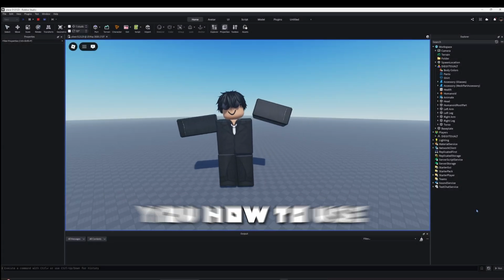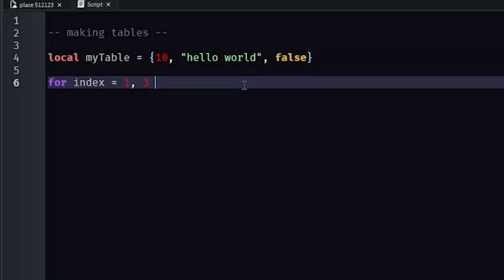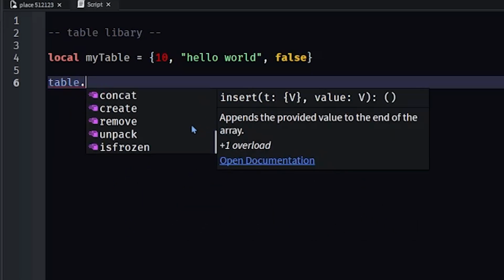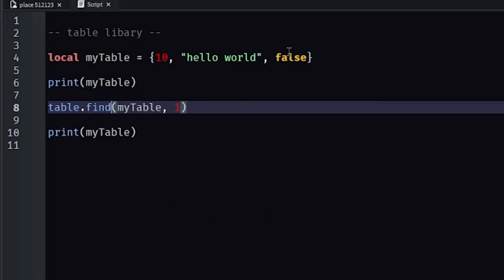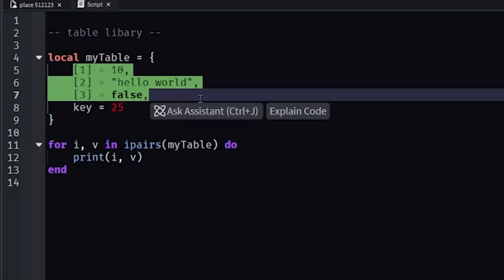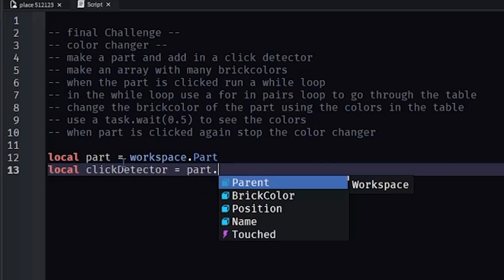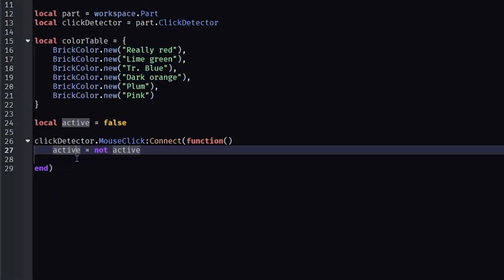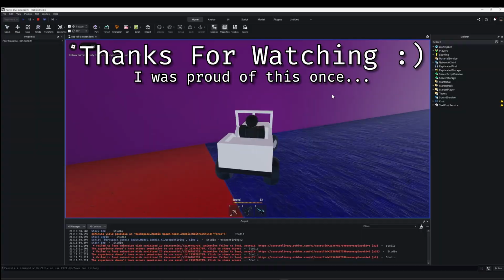How to use Tables and Arrays in Roblox Studio | Roblox Scripting Beginners Tutorial (08)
In this video ill go over the basics of using tables inside of Roblox Studio. Mainly focusing on arrays and index. Combining for loops and for in pairs loops to search inside of tables. In the end making a color changer which gets colors from a table and cycles them in order to change the color of a part.

Timestamps:
0:00 - 0:08 Intro
0:09 - 0:59 Making a table
1:00 - 3:10 Index
3:11 - 5:32 table library
5:33 - 7:12 pairs and ipairs
7:13 - 11:45 Color Changer
11:46 - 12:01 Outro